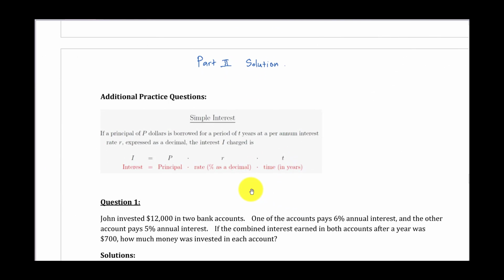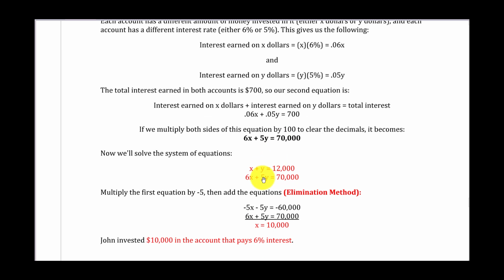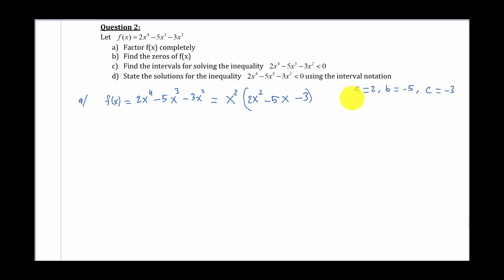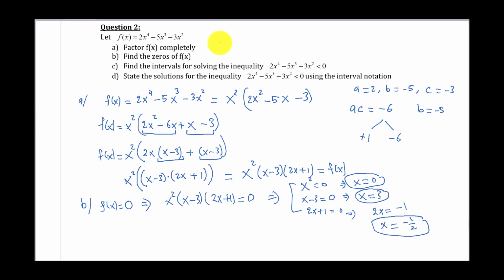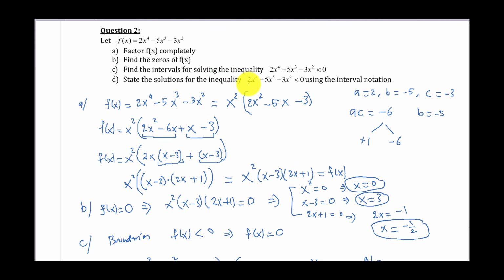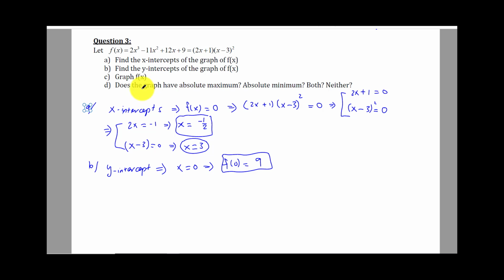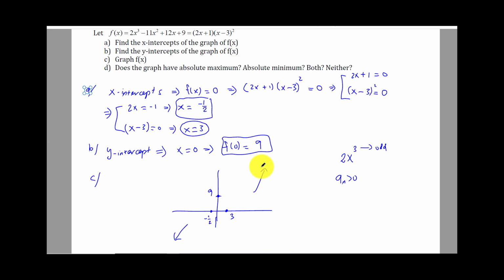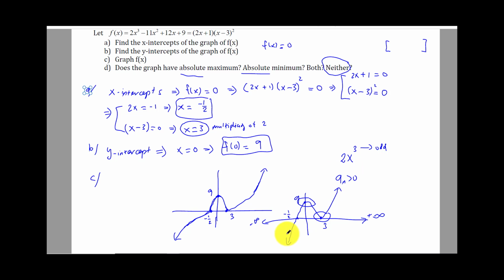Final Practice Part II Video Solution